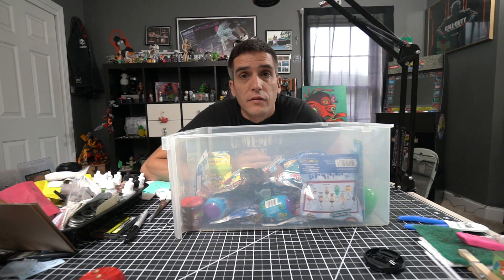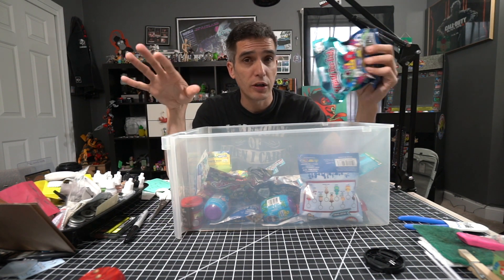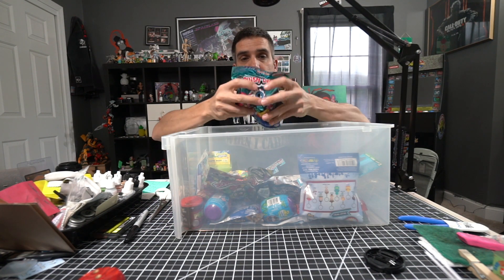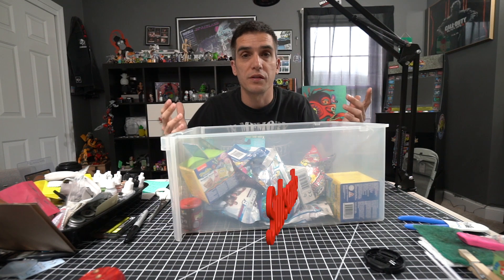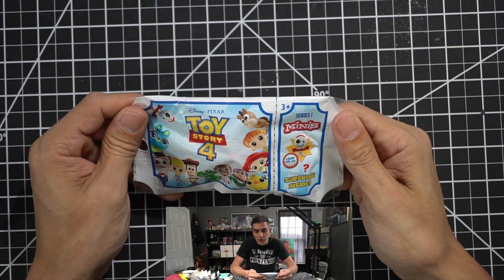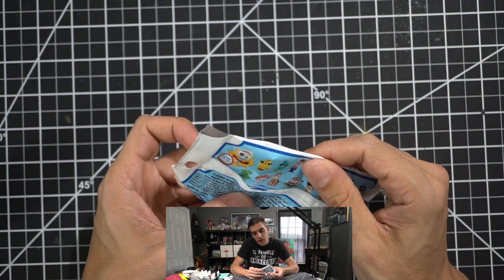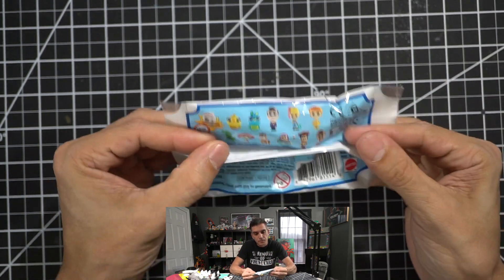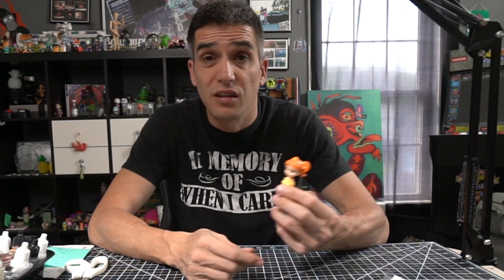Daily Random Blind "Ready set go"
Welcome to the Daily Random Blind where Me and sometimes Missy open a different blind  and or mystery box every day

About the Show and Content:
I'm Drew  the Shooter Editor and Producer or
"Shredder" for short. I Shot edit and produce Daily content. With the Said things can get a bit random with content around here, however its there a new video everyday. If you find something you enjoy.

Give me Money (It goes to fund my channel directly)